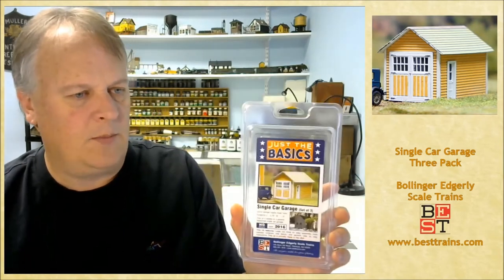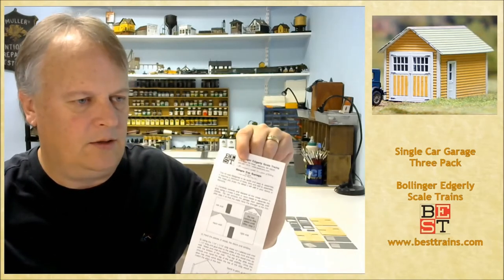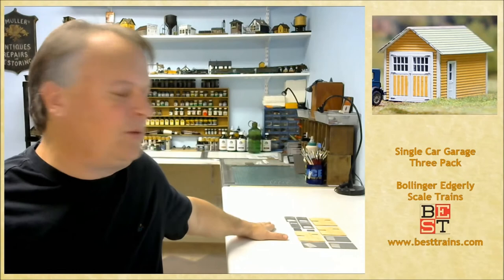Ep 116 HOW-TO Garage 3 Pack, Bollinger Edgerly Scale Trains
Michael McCarville demonstrates building the Single Car Garage (Set of 3), HO scale kit #2016 from BEST Trains.  This is from the "Just The Basics" line which are great for beginners, or advanced modelers that are looking for an evening or two kit build.
- Kit is prototypical of many structures across the United States.
- Carefully test fit all parts before gluing with Titebond III or ACC superglue.  Micro Krystal Klear was used to attach window material.
- Multiple exterior paint schemes built.
- Modify your kit to suit your needs for detailing, lighting, or kit-bashing.  I added interior bracing for the roof crest from scrap, but was not really necessary.
- Shingle material is not provided in the basics kit line to keep their kits inexpensive, but tarpaper, corrugated or shingle material exists from several manufacturers are available.  I used several Besttrains.com shingle types, including #3015 Dark Gray Slate, and #3023 Variable Width Neutral for these project garages.
- I used 90 degree corner basswood trim a a cap, but you could use resume paper painted as rust, or use individual shingles as we have in earlier projects.
- I plan to use the green roofed garage next to the Oilton Club Saloon on the Ophir Loop.  I plan to use the light colored roof next to the Biesman House from last week's video.  The mustard colored house will end up in a future water scene that is being planned.